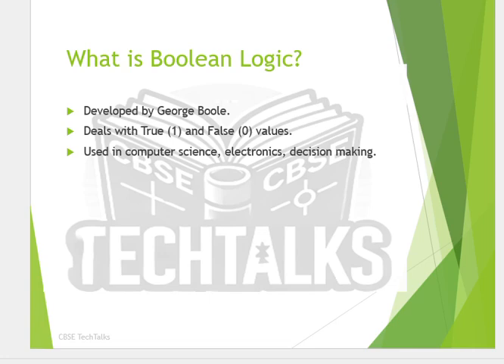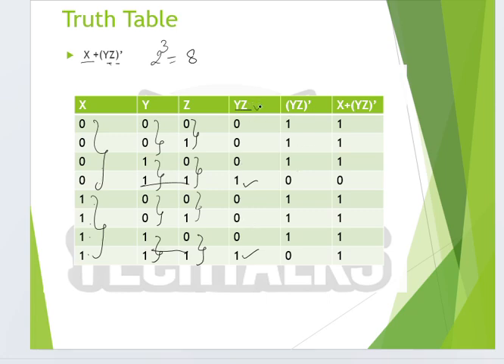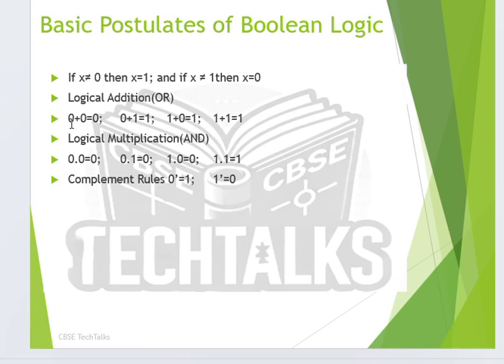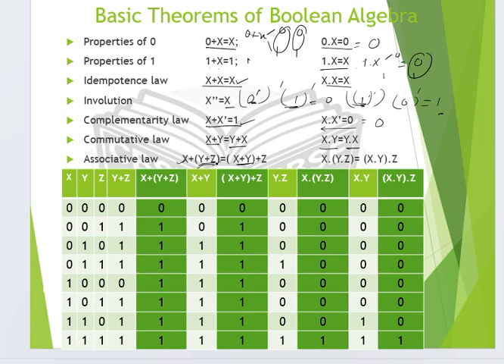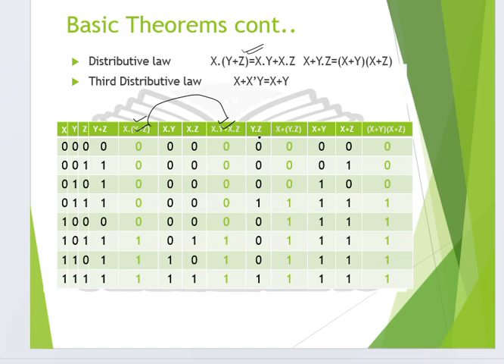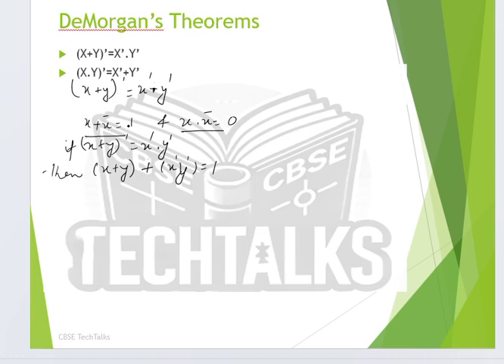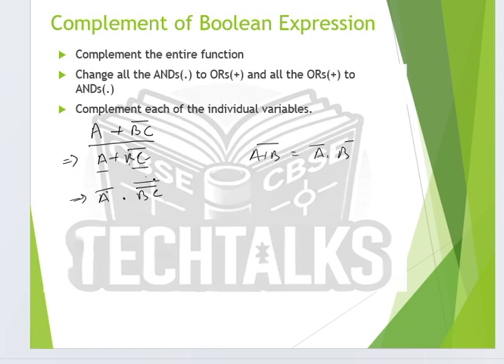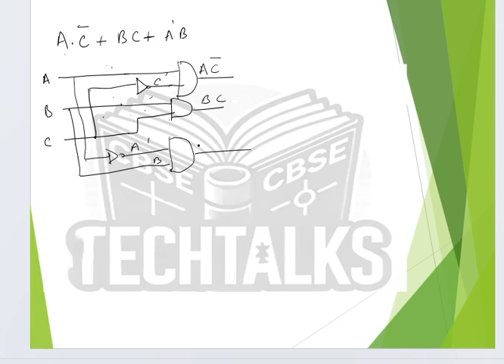Boolean Logic Class XI Computer Science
Welcome to CBSE TechTalks!
In this video, we dive deep into Boolean Logic — the foundation of digital electronics and computer science.
You will learn about:
✔️ Basic Logic Gates: NOT, AND, OR
✔️ Advanced Gates: NAND, NOR, XOR
✔️ Truth Tables for each gate
✔️ De Morgan’s Laws simplified
✔️ Building and understanding Logic Circuits
✔️ Tips and tricks to master Boolean Algebra
Perfect for students of CBSE Class 11, Class 12 Computer Science, Informatics Practices, and beginners in Digital Electronics!
 Topics Covered:
• Boolean Variables (True = 1, False = 0)
• Behavior of Logic Gates
• How to create and read Truth Tables
• Simplifying Expressions using De Morgan’s Laws

🧠 Strengthen your fundamentals for exams, coding, and electronics!